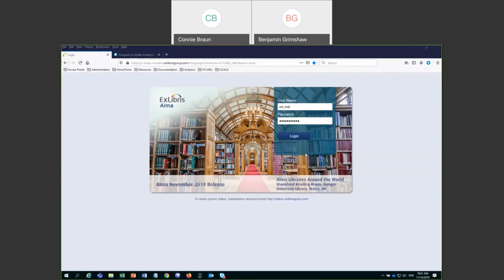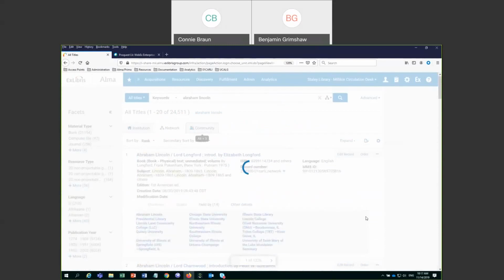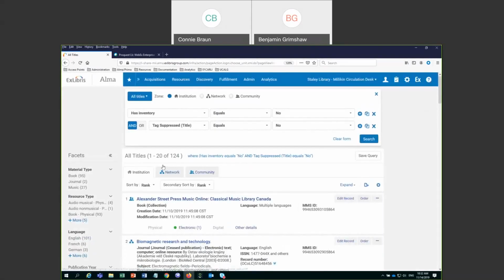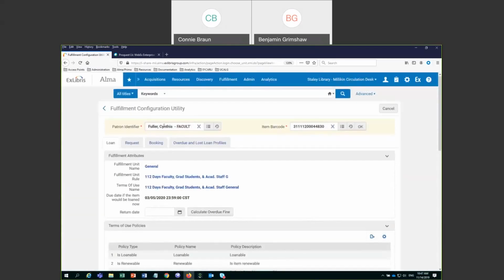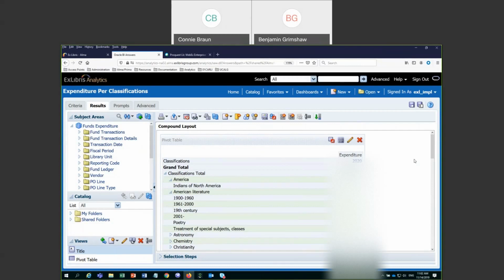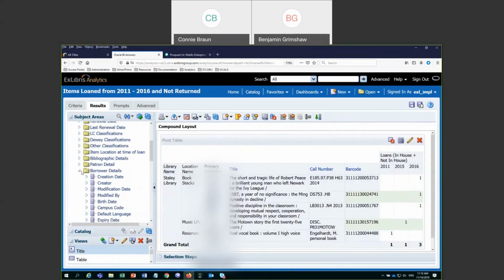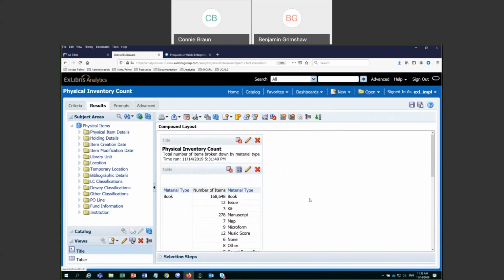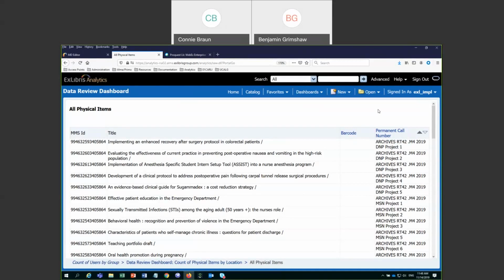CARLI Alma Implementation Training Webinar Series: Using Alma for Data Review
Recorded Thursday, November 14, 2019.

CARLI Office staff have deliberately blurred portions of this video for Millikin's Library's privacy. In your own Alma Environment, you can follow the steps outlined by the presenter to see your library's own results (instead of the blurred screen).